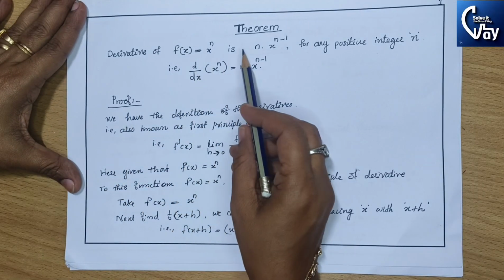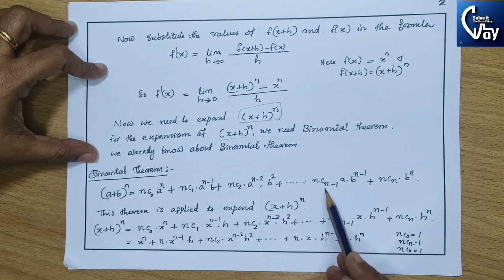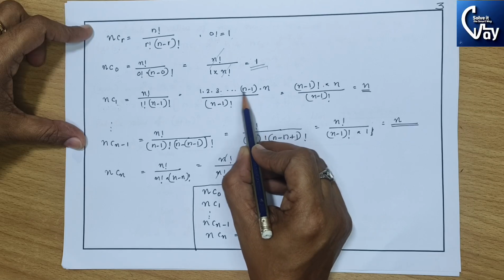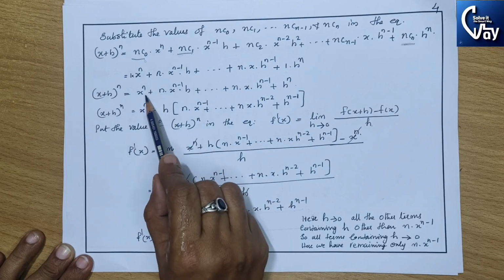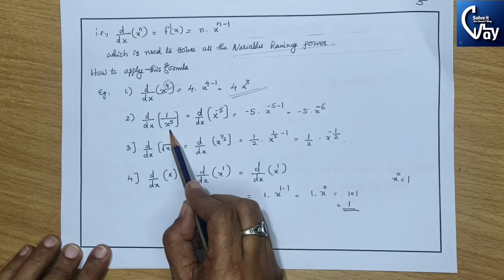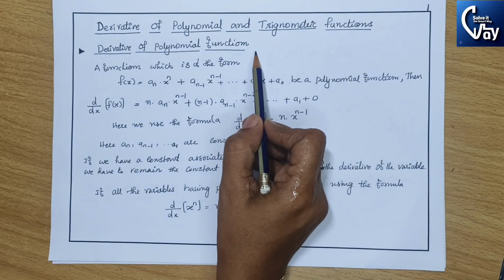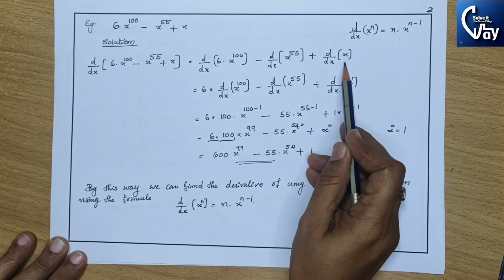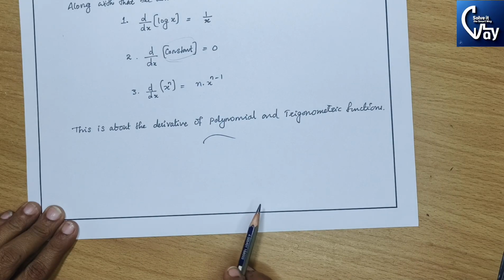Class 11 Chapter 13 Limits & Derivatives